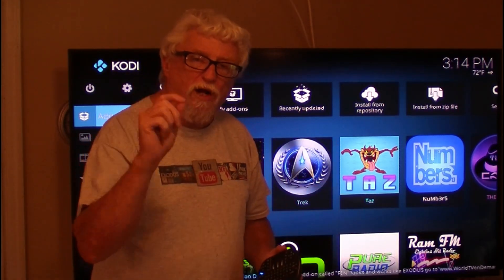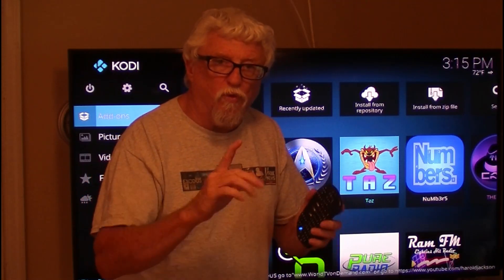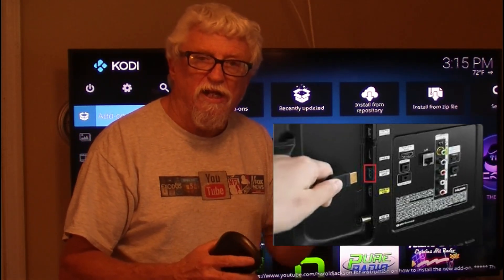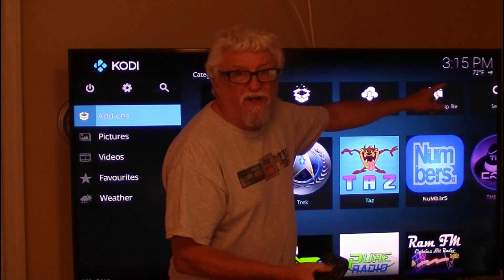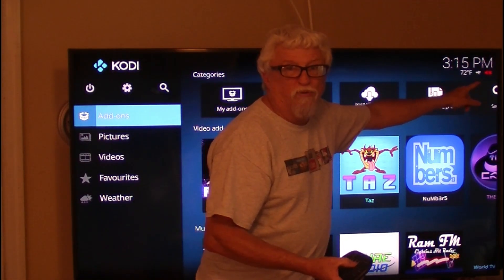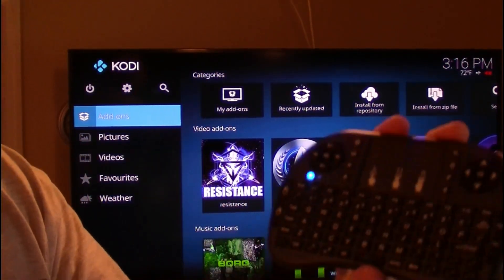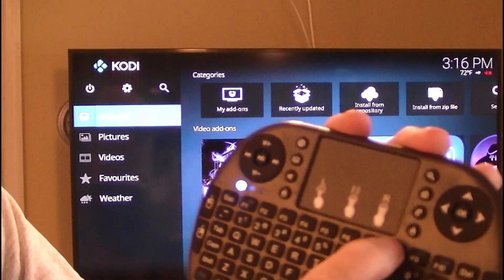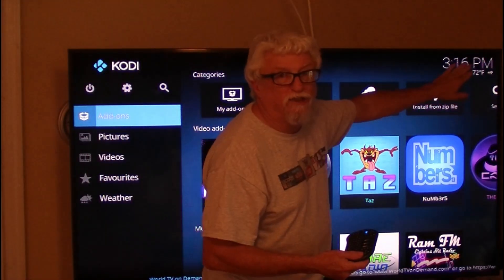How to fix SOUND issues on your KODI Box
How to fix SOUND issues on your Android Box
I have no sound on my android box.
Why did my sound go off on my android TV top box?
How can I fix no sound on my android TV top box?